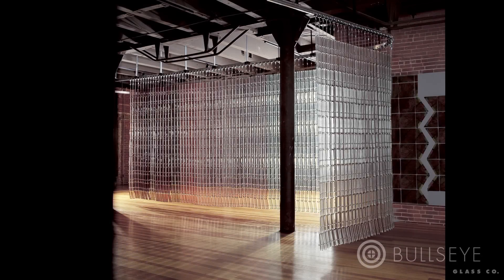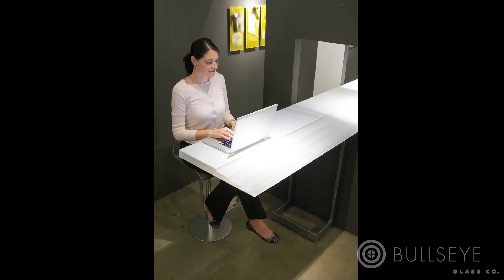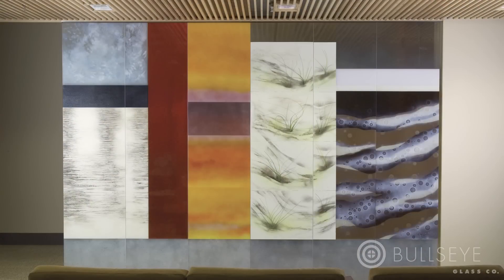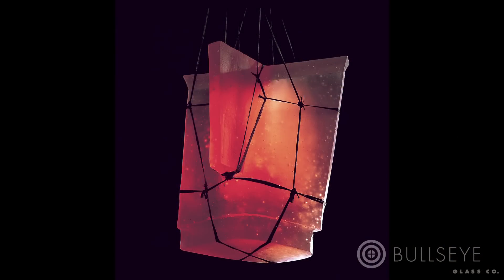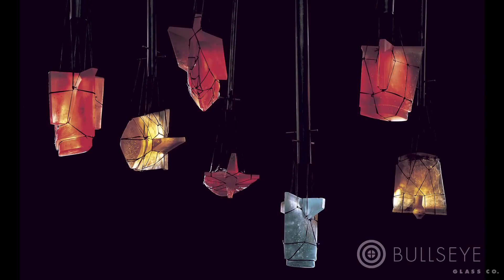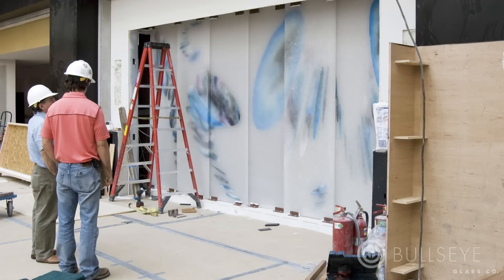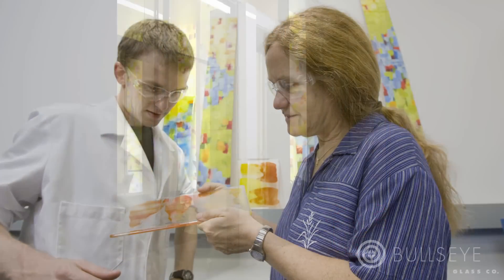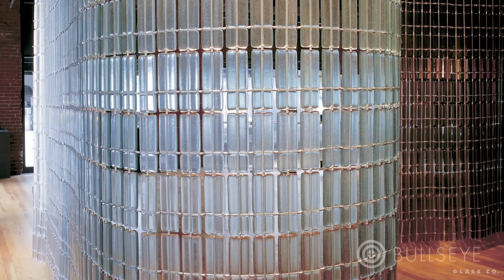Kiln-glass in Architectural Settings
Kiln-glass can be used as lighting fixtures, furniture, staircases, room dividers, public art and other architectural features. Bullseye Glass Company partners with design professionals to develop and install architectural-scale kiln-glass works. This video introduces some of those collaborations.

The goal of our ongoing educational video series is to explore the full range of kiln-glass methods and cover the same lessons taught in regular Bullseye classes.

This is an open-ended series of online lessons appropriate for everyone from beginners to advanced kilnformers. Lessons are designed by Bullseye instructors to provide foundational skills, inspiration, and new leading-edge approaches to kiln-glass. Downloadable firing schedules, product lists, and helpful links are included.